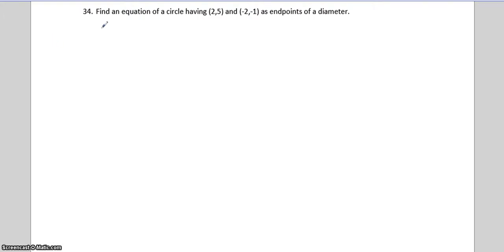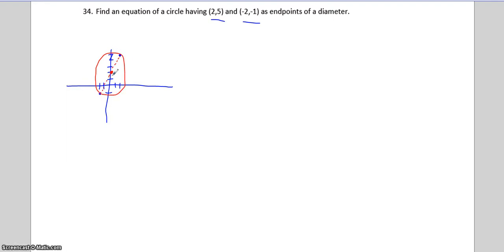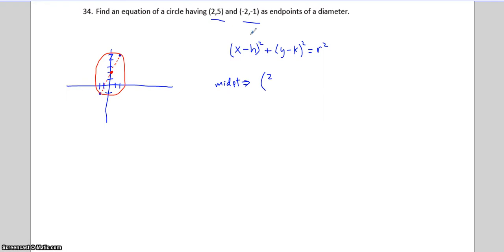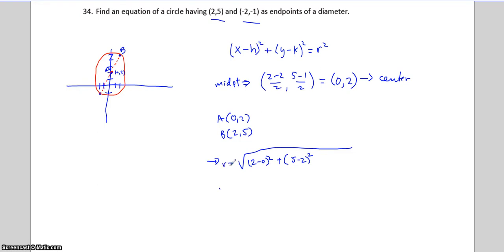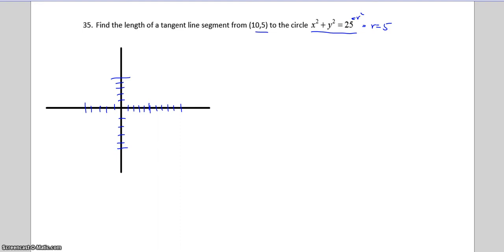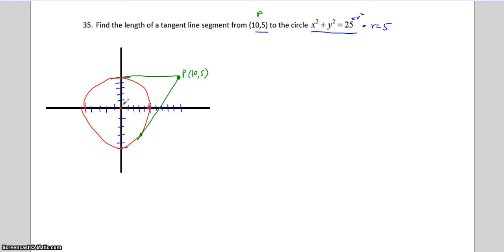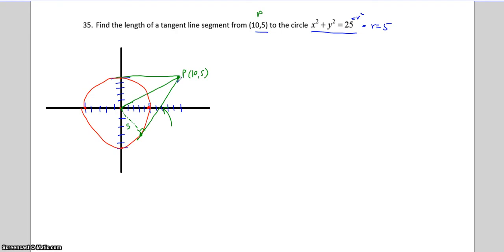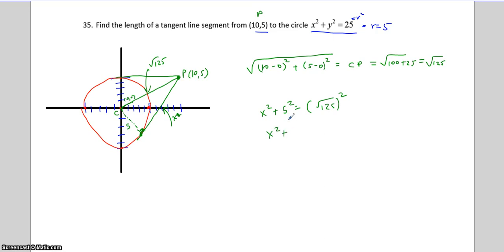Final Review Packet Problems 34-35